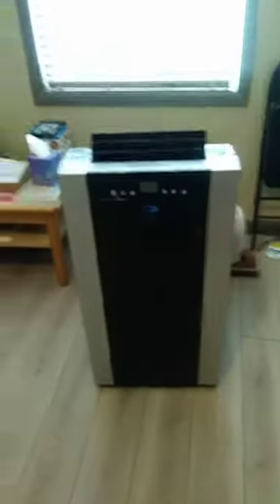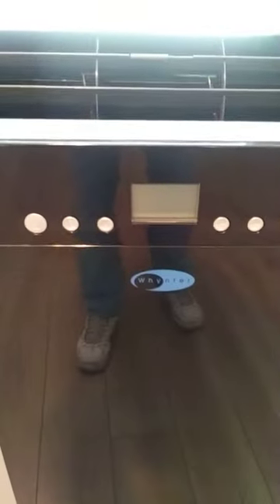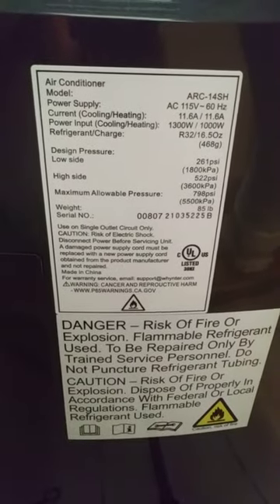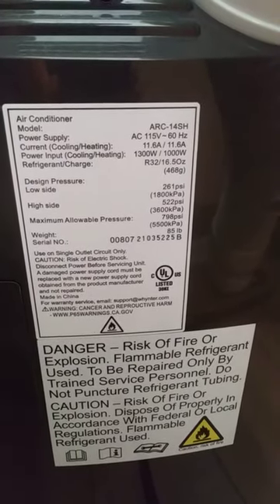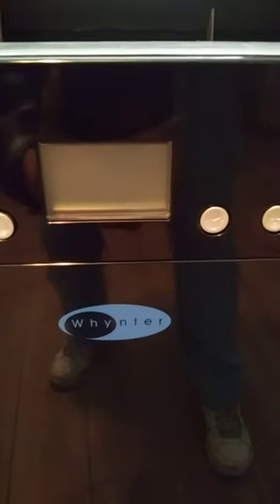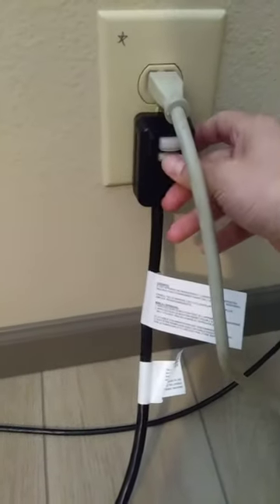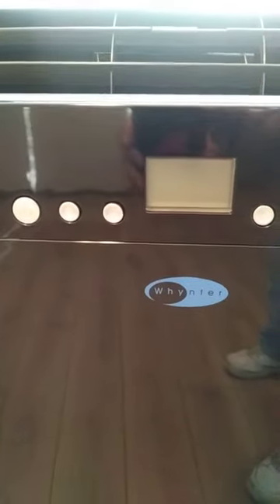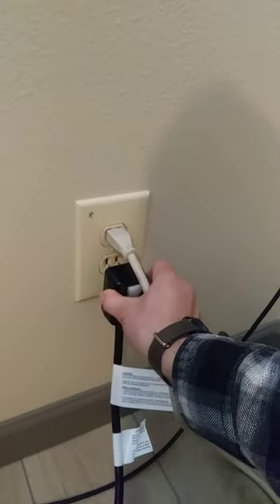whynter ac not working - apparently I just needed to drain it.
So as of November 7th, 2022 I just drained my machine and the electronics decided that they want to work again.  Thanks everyone for watching!